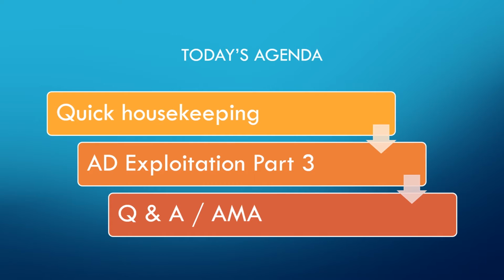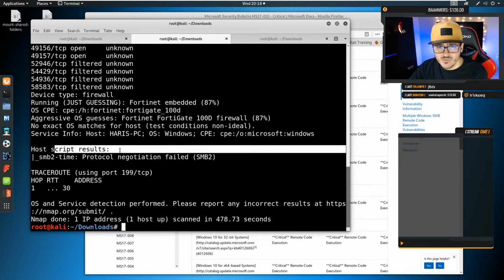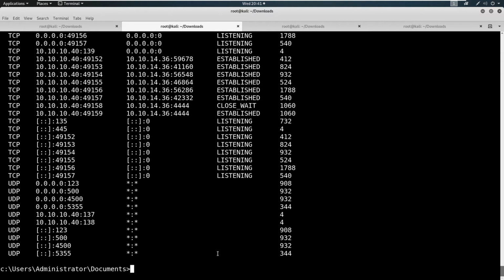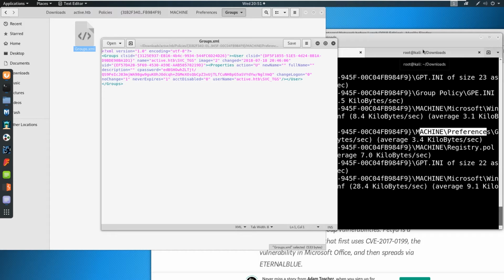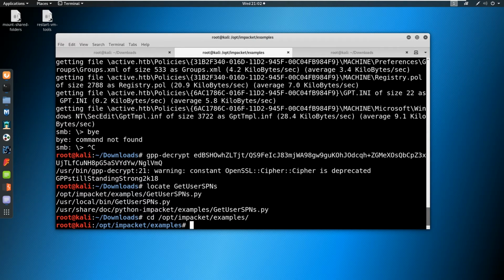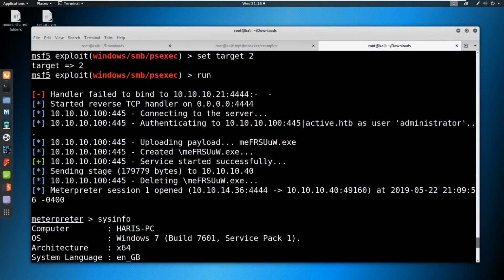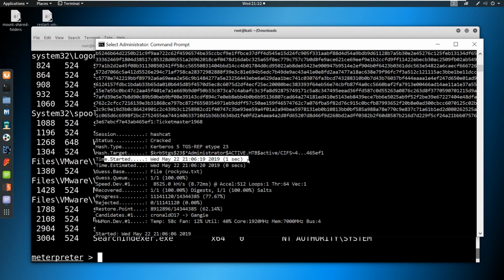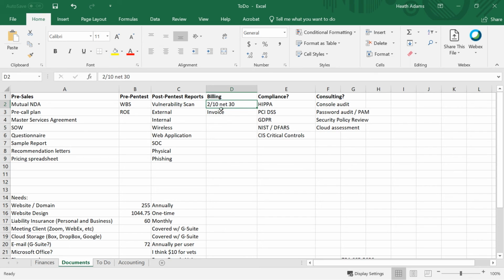Zero to Hero: Episode 10 - MS17-010/EternalBlue, GPP/cPasswords, and Kerberoasting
Zero to Hero:
0:00 - Welcome
1:17 - Quick housekeeping
4:20 - Scanning our targets
10:46 - Reviewing nmap results for Blue
12:48 - Checking for MS17-010 w/ nmap
14:20 - Exploiting MS17-010 w/ Metasploit and post enumeration
25:15 - Reviewing nmap results for Active
27:50 - Extracting data w/ smbclient
32:20 - GPP/cPassword overview/exploitation
38:17 - Kerberoasting and post enumeration

Q&A / AMA:
52:00 - How old is the GPP exploit?
52:55 - Are you running Windows on VM?
53:37 - Is the OSCP still worth it for HR purposes?
54:14 - What sort of credentials to get into pentesting from military?
55:15 - Does Metasploit leave remnants?
56:40 - Errors on GetUsersSPN?
57:18 - Bug bounty hunting certs?
58:07 - Pass the Kerberos hash?
59:05 - Is it better to start on externals before internals?
1:00:27 - Internal pentest resources?
1:01:00 - Any experience w/ Rapid7?
1:02:05 - How fast is your cracking rig?
1:04:00 - Have you used Commando?
1:04:37 - Bug bounties for internal?
1:05:34 - Powershell on assessments?
1:06:32 - Have you done any Bluetooth attacks?
1:07:05 - How would I go about starting my own consulting company / business advice?
1:15:10 - What is your computer setup like?
1:15:40 - RFID hacking?
1:16:10 - Finding talent to start a company / do you have to work X amount of years before starting a business
1:18:23 - Thoughts on cloud certifications?
1:19:05 - Network vs Web Pentesting in terms of pay, jobs, etc?
1:21:16 - CS or IT major in college to become a pentester?
1:21:39 - Is the US the best country to work in for cybersecurity?
1:23:02 - Is PentesterLab more web app or network focused?
1:23:45 - Is the Web Application Hacker's Handbook still relevant?
1:24:15 - Do you run a gaming router?
1:24:28 - How are you planning to charge companies?
1:25:42 - Phishing tools?
1:27:50 - Any assessments that have stumped you?
1:29:33 - Any wifi stories?
1:29:55 - Does the blue team actively try to stop you in assessments?
1:30:42 - Have you ever crashed a server?